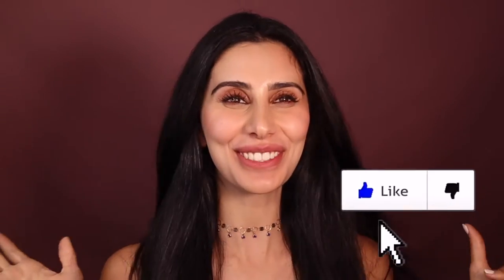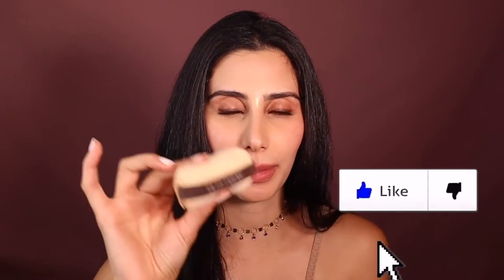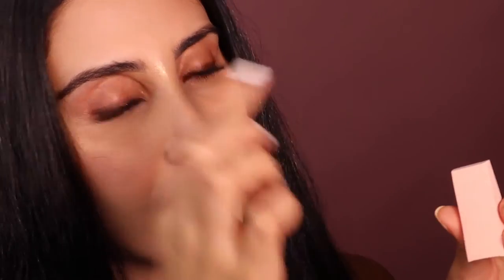FLAWLESS POWDER HACK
Save your money Queens! This Flawless Powder hack that WILL make your makeup last all day and Look so airbrushed!!

Hey Queens,
My name is Jessica Maas a professional Celeb/TV makeup artist. I want to help you to save your money, learn about makeup, fashion and much more!!

Let me know if this video has helped you queens!!